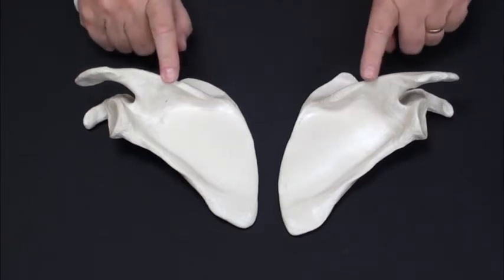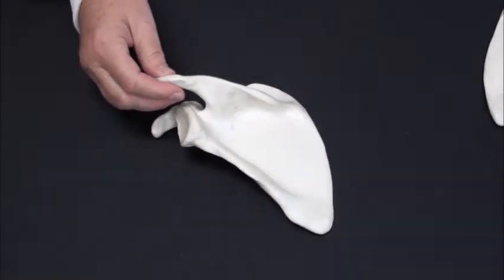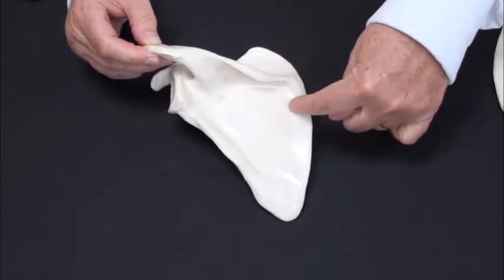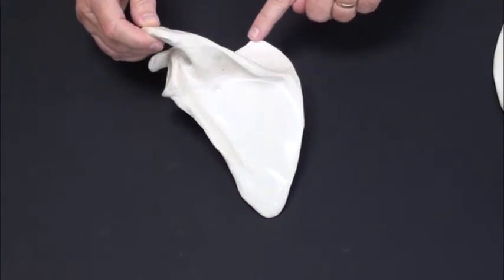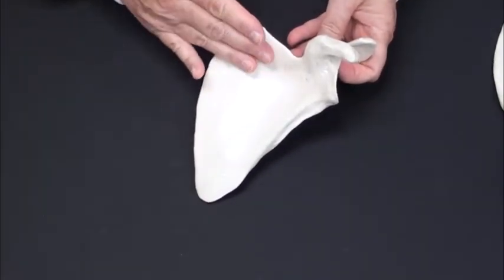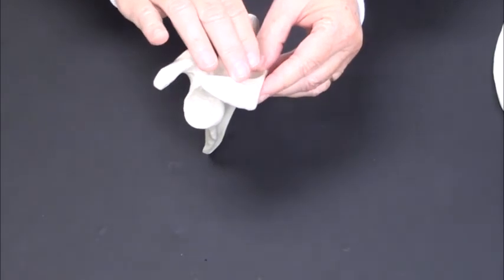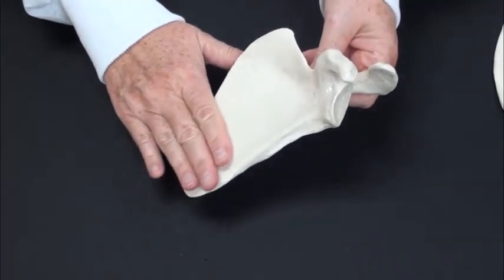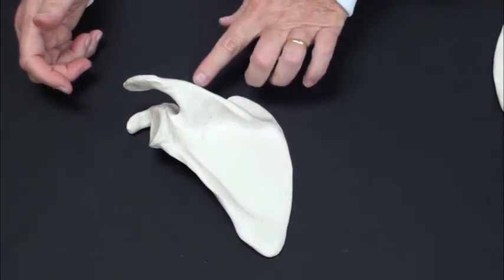Scapula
Surface features of the human scapula are provided.